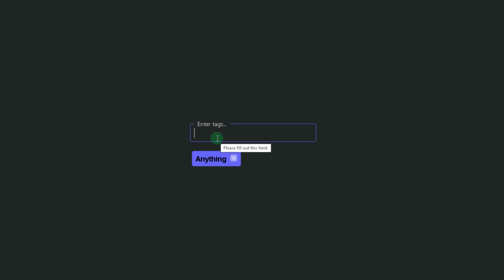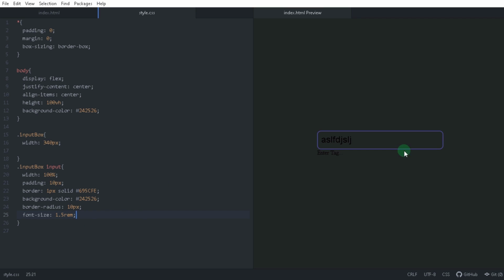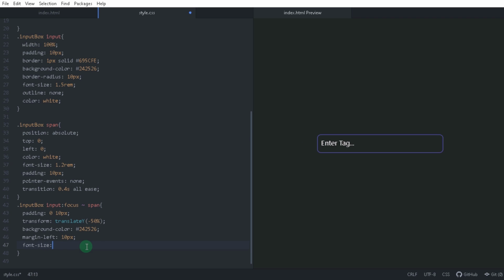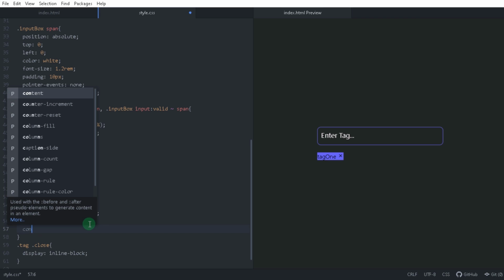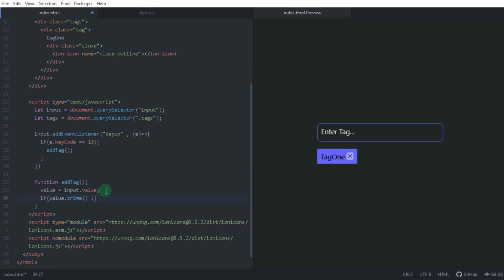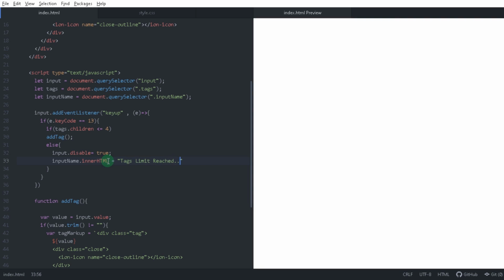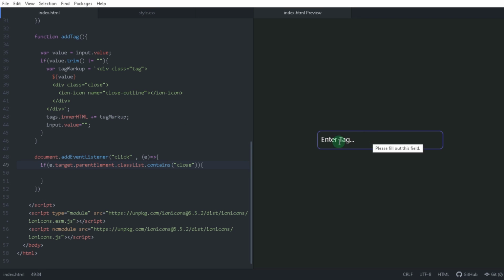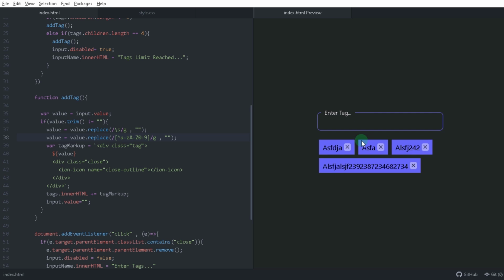create tags input in html css and javascript | css input field animation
create tags input in html css and javascript

In this video you will learn how to create an animated tags input in html css and javascript. You will also learn how add css input field text animation using html css and javascript.

Learn how to create tags input fields in HTML, CSS and JavaScript. This tutorial will show you how to create a simple input field with a tag input, as well as how to animate the input field when it's tapped.

If you're working on a web project and you need to create a form or input field, then this tutorial is for you! In this video, we'll show you how to create a tags input field in HTML, CSS and JavaScript, and how to animate it when it's tapped. By the end of this tutorial, you'll be able to create tags input fields in your own projects with ease!

Pick your slice:
0:00 - Intro
1:27 -  Getting Project Ready
2:04 -  Creating Animated Input
11:26 - Creating Tags Space
16:55 - Writing Javascript
34:14 - Completed Project